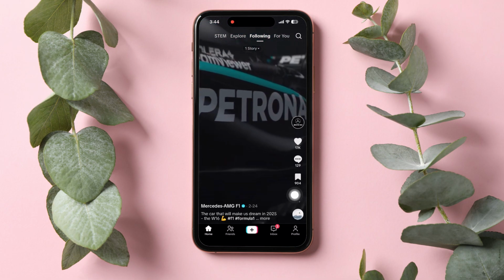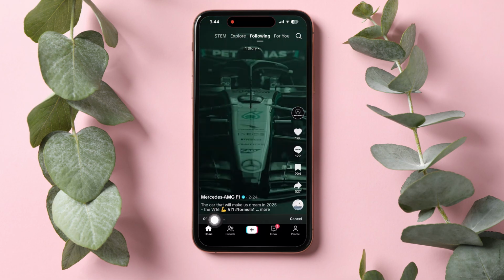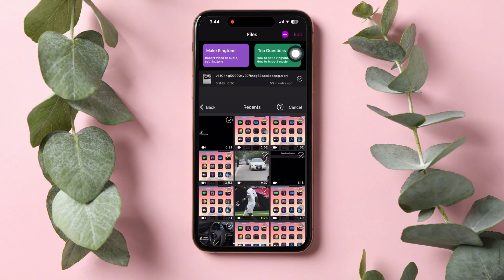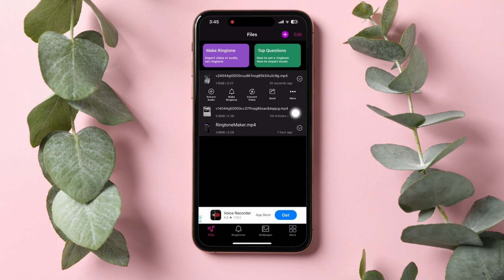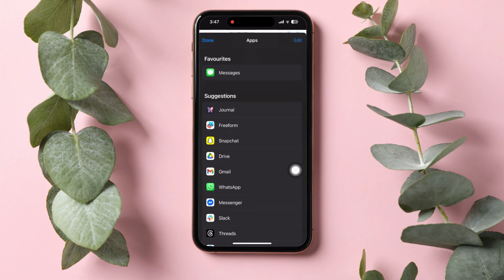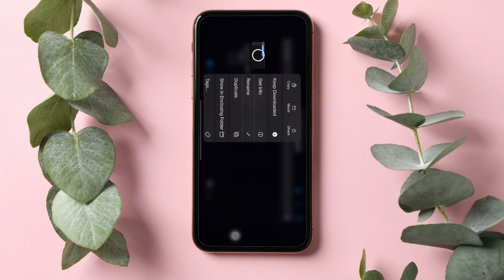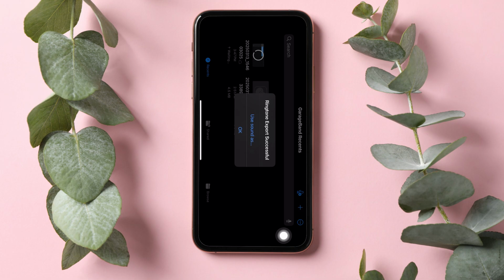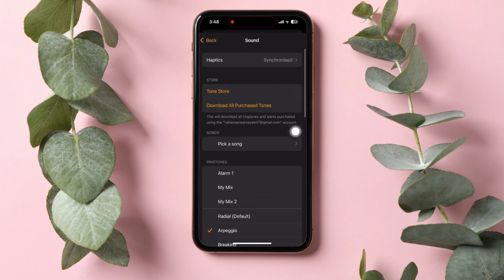How To Make Tiktok Sound Alarm 2025 (iPhone & Android)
Ever wondered how to make a TikTok sound alarm that'll actually get you out of bed? You're not alone! I totally get the struggle of snoozing through those boring, default alarms. That's why I decided to spice things up and create a personalized TikTok sound alarm that makes waking up a little less painful and a lot more fun.

 In this video, I'll walk you through the step-by-step process of turning your favorite TikTok sounds into an alarm that’ll have you dancing out of bed. Whether it’s a viral sound or just a catchy tune, I’ll show you how to set it up on your phone so you can start your day on the right note.

From downloading the sound to setting it as your alarm tone, I've got you covered. Plus, I’ll share some tips on choosing the best TikTok sounds for a morning boost that actually works. So, if you're ready to transform your morning routine and make waking up something to look forward to, hit play and let's get started! Let's make mornings exciting again!